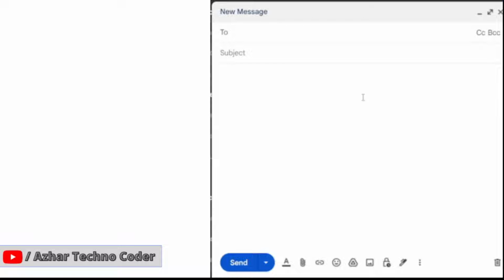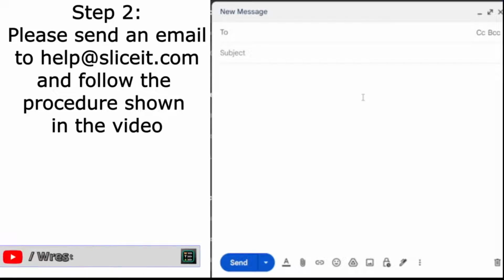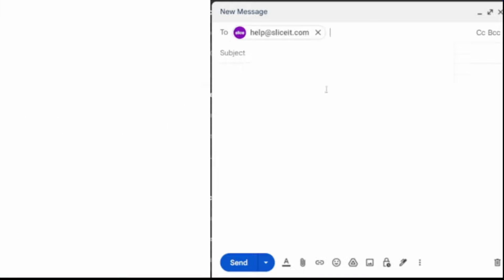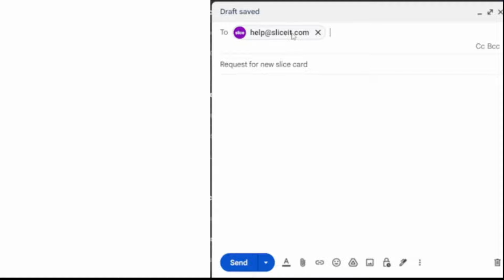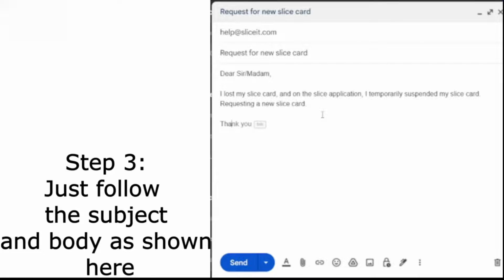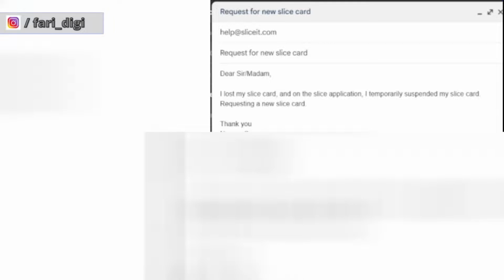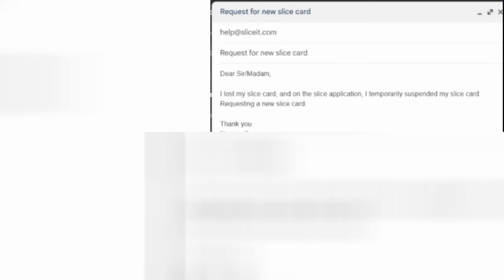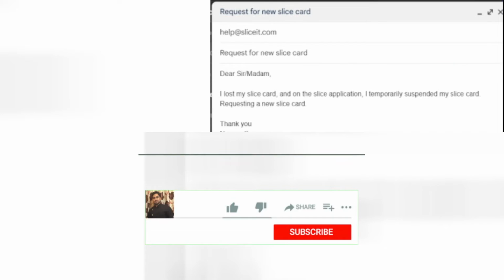How To Get New Slice Card After Lost || How To Replace slice card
Steps:
1. First block/suspend the credit card from mobile slice app
2. Launch the email with which slice card was logged in

Chapters:
0:00 - Introduction to the video.
0:35 - How To Get New Slice Card After Lost
2:27 - End tags and subscription to the channel